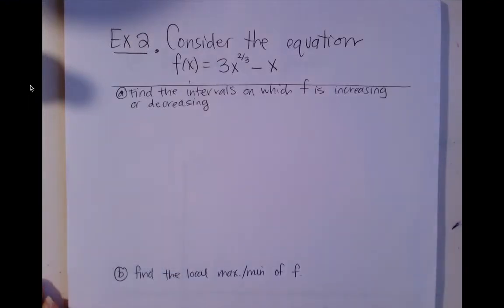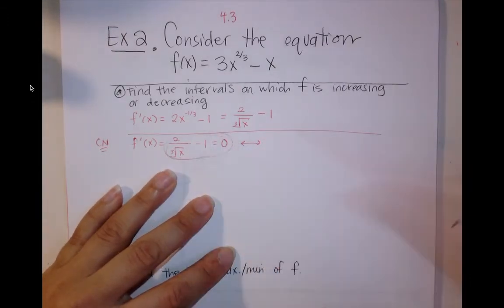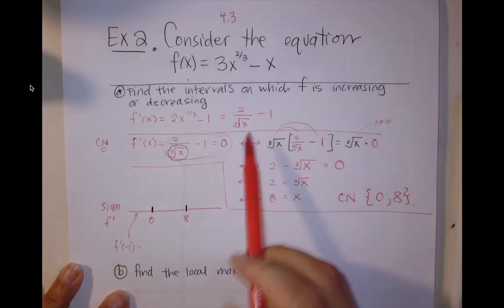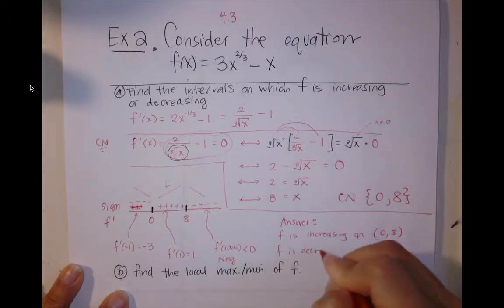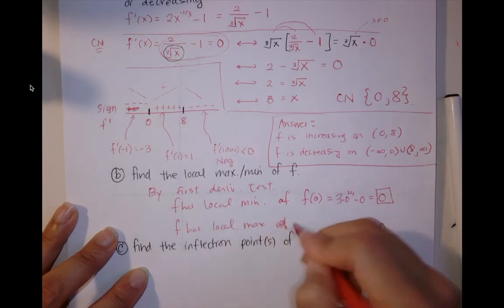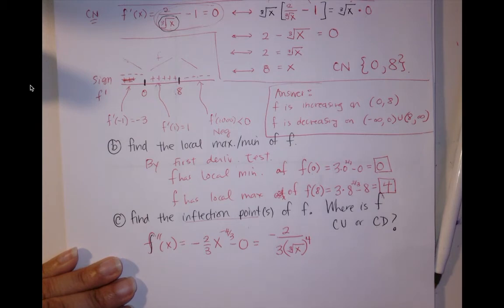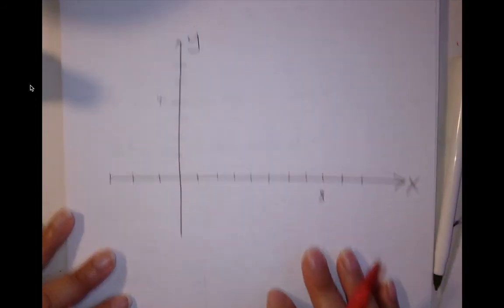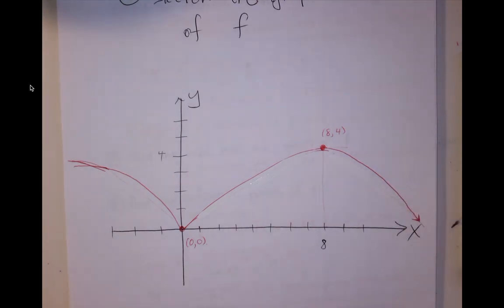4.3 part 3: graphing y = 3x^{2/3} - x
Using derivatives to graph y = 3x^{2/3} - x